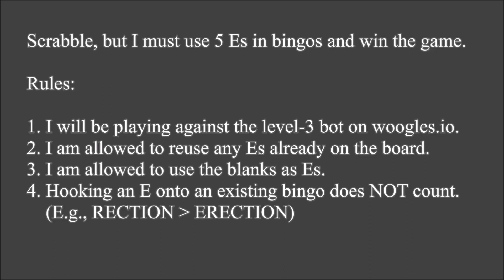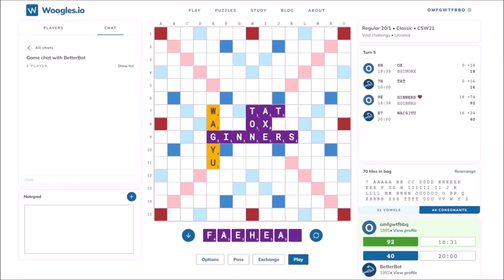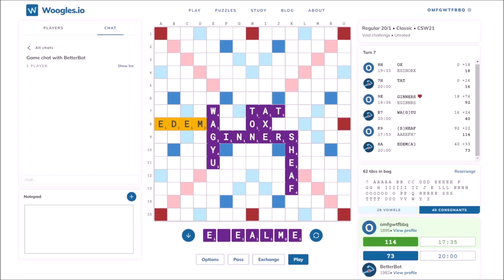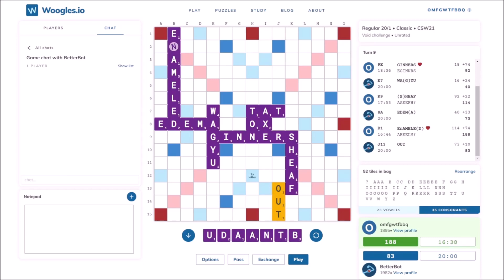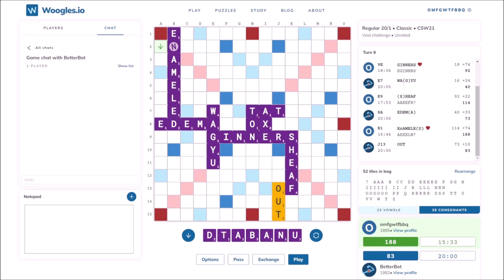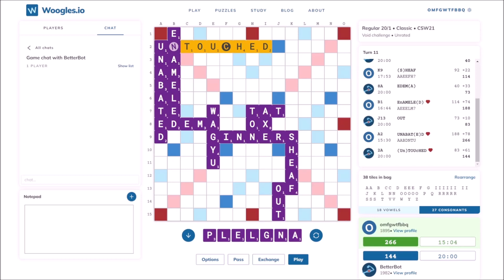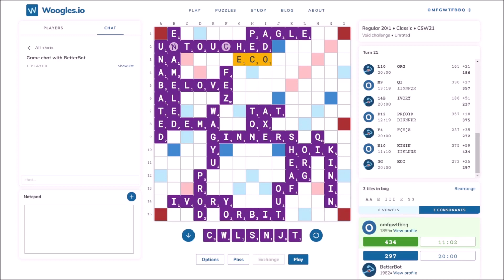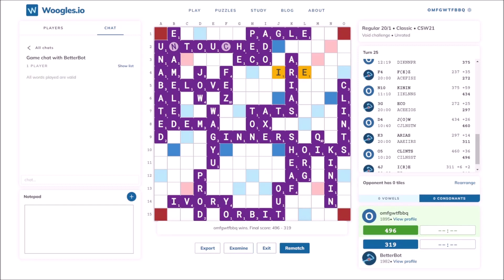Scrabble, but I must use 5 Es in bingos and win the game.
Doing a silly challenge in a game I'm terrible at. Have fun watching me making a fool of myself.
Since there are 12 Es, I'm doing this one a little differently.

PS: To avoid getting another copyright strike and losing my account, I will not do any more videos using unofficial ROMs, as people will just ask for downloads and patches in the comments.